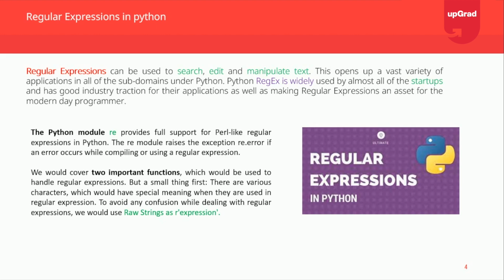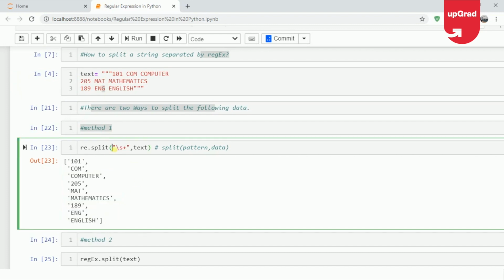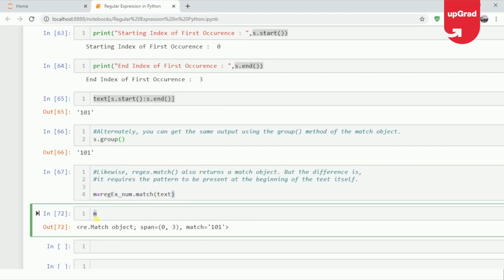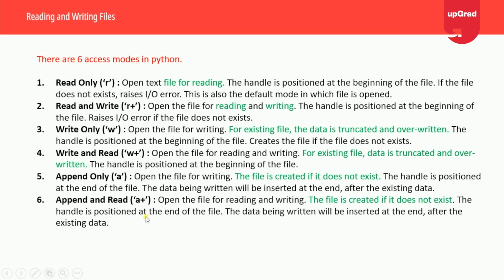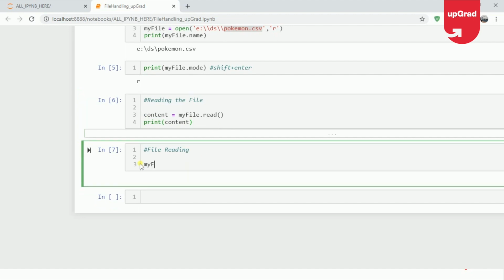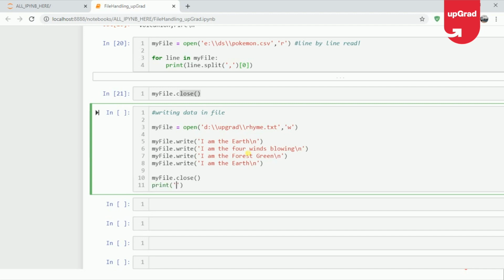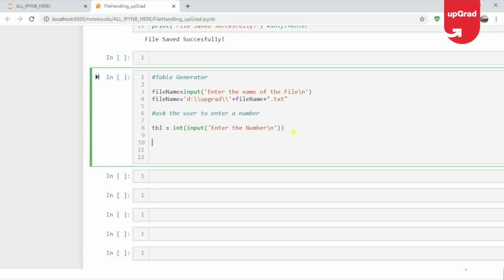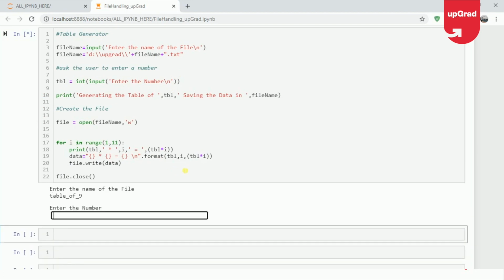Python File Handling | File Operations in Python | Python Tutorial | Python Tutorial For Beginners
Enjoying learning about Python? Here's more for you. Learn more about file handling in Python with this tutorial for beginners. You are well on your way to Python mastery!

*Introduction to Python File Handling:*
Start by understanding the basics of file handling in Python. Python File Handling allows you to create, read, write, and delete files, enabling your programs to interact with data stored on your computer. This is essential for tasks ranging from simple data storage to complex data processing and analysis.

Learn how to open and close files in Python using the built-in `open()` function and the `with` statement:
- **Opening Files:** Understand the different modes for opening files, such as read (`'r'`), write (`'w'`), append (`'a'`), and exclusive creation (`'x'`).
- **Closing Files:** Discover how to properly close files using the `close()` method and why it’s important to free up system resources.

**Reading Files:**
Explore various methods for reading files:
- **Read Entire File:** Learn how to use the `read()` method to read the entire contents of a file into a single string.
- **Read Line by Line:** Understand how to use the `readline()` and `readlines()` methods to read files line by line, which is useful for processing large files efficiently.

Master the techniques for writing data to files:
- **Writing Text:** Discover how to use the `write()` method to write text to a file, either by overwriting existing content or appending to the file.
- **Writing Multiple Lines:** Learn how to write multiple lines at once using the `writelines()` method.

**File Operations:**
Dive into additional file operations:
- **File Positioning:** Understand how to use the `seek()` method to move the file cursor to a specific position.
- **File Properties:** Learn how to retrieve file properties, such as file size and modification date, using the `os` module.

**Error Handling:**
Ensure your programs are robust by handling file-related errors:
- **Exception Handling:** Use `try`, `except`, and `finally` blocks to manage exceptions that may occur during file operations, such as file not found or permission denied errors.

**Practical Applications:**
See how file handling is applied in real-world scenarios:
- **Data Logging:** Implement file handling to log application events and errors.
- **Configuration Files:** Use files to store and read configuration settings for your applications.
- **Data Processing:** Read and write data files for processing large datasets in data analysis projects.

Whether you're a beginner or looking to refine your Python skills, this Python File Handling tutorial provides all the knowledge you need to handle files effectively. Watch now and elevate your Python expertise with upGrad!

🟢 Get industry-updated insights every week from domain experts - Check out our free masterclasses

🟢 Wish to get started with your upskilling journey? Schedule a free counselling session